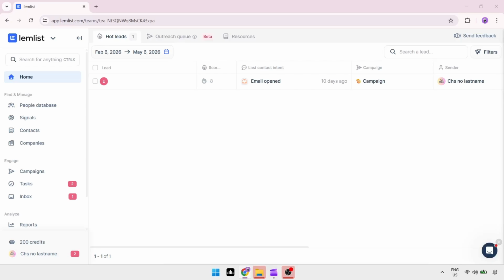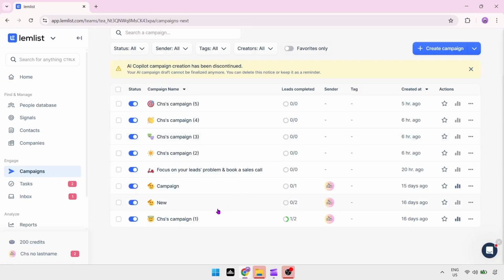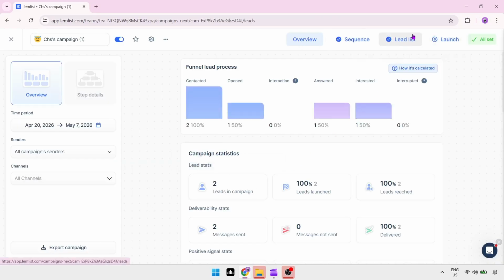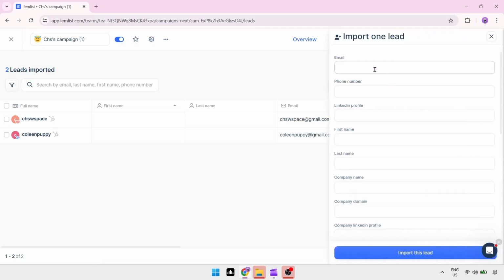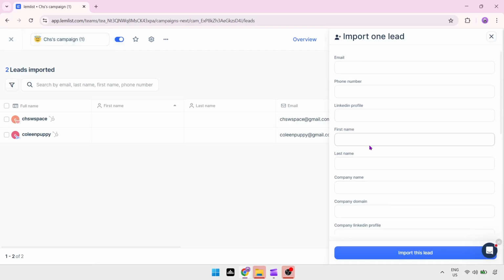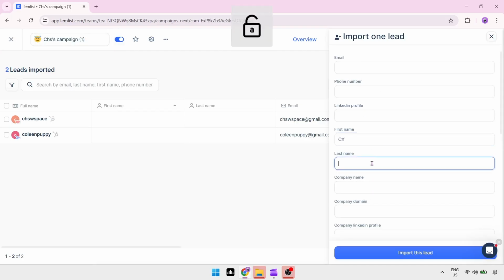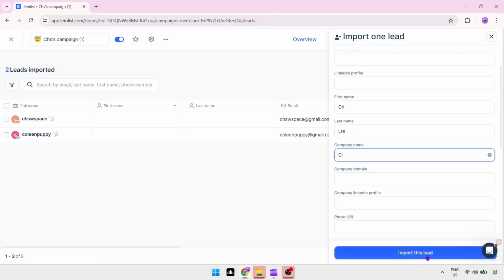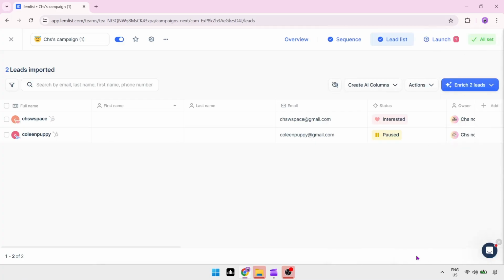How to Add a Lead Manually to Lemlist in 2026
Want to quickly add a prospect without uploading a full list? In this 2026 tutorial, you’ll learn how to manually add a lead in Lemlist so you can start outreach faster and keep your pipeline updated in real time.

In this video, you’ll learn how to:
✅ Open your Lemlist campaign or lead list
✅ Click the option to add a new lead manually
✅ Enter lead details like name, email, and company
✅ Save and assign the lead to a campaign
✅ Avoid duplicate or incorrect lead entries

By following this step-by-step guide, you’ll be able to manually add leads into Lemlist and instantly start personalized outreach without needing CSV imports or external tools.